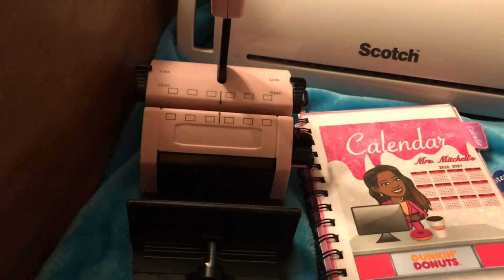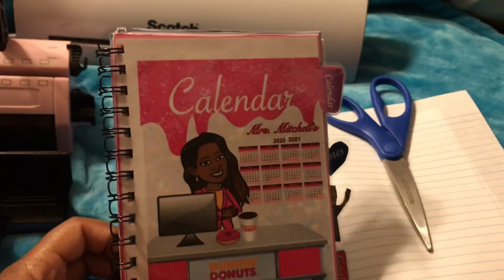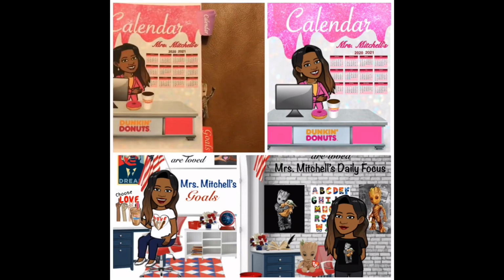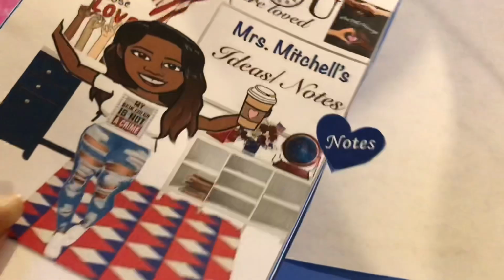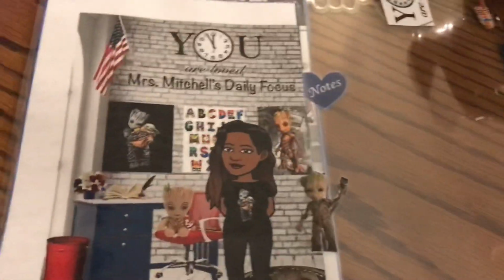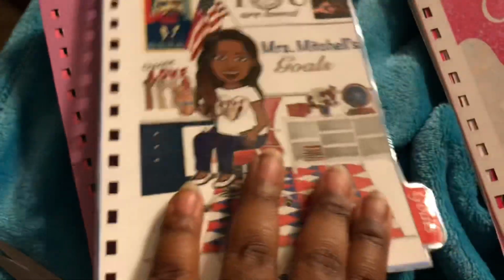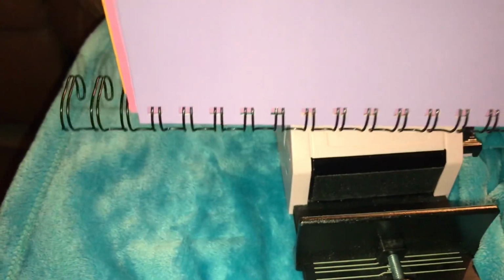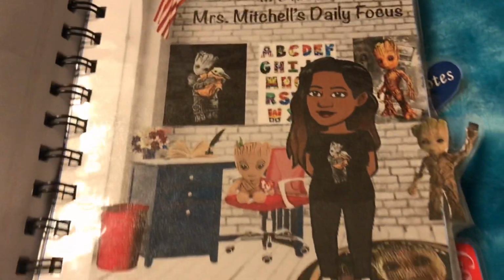My DIY Bitmoji Planner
This is a brief walk through in how to assemble your own diy planner. You will design your Page’s yo fit your style or needs. This is just a short guide to inspire you to become as creative as you would like making a personal journal/ planner.

Materials used:
Scissors
Cardstock
Laminator sheets
Zutter bind-it-all

Zutter Bind-It-All, Version 2.0

Scotch Laminator
Notebook paper
Copy paper
Microsoft Word
O Ring wire

Here is the video for creating your own virtual classroom.